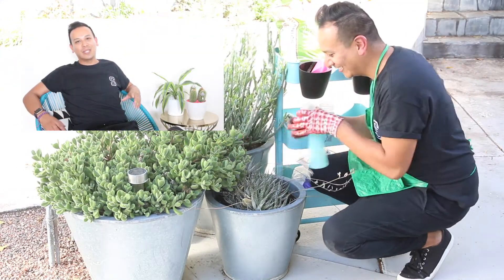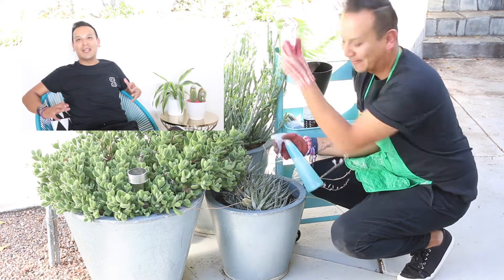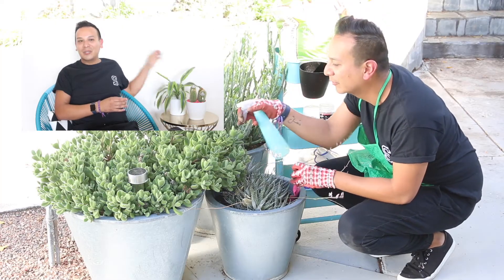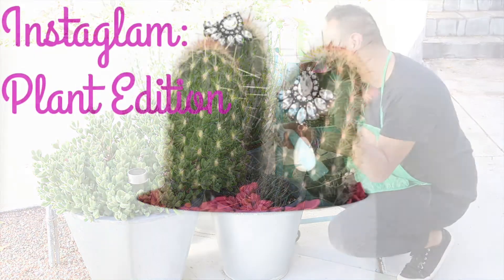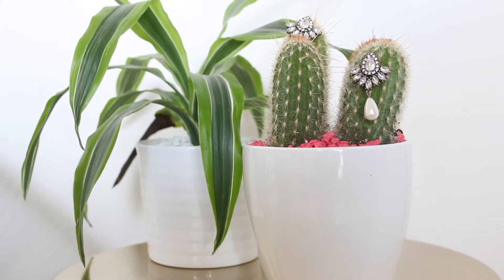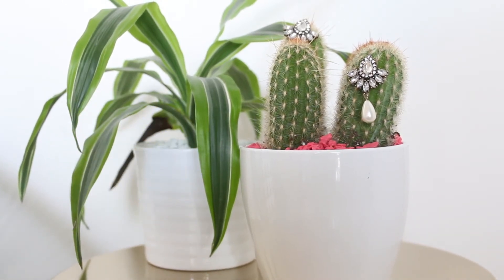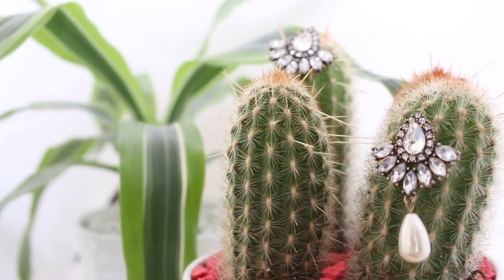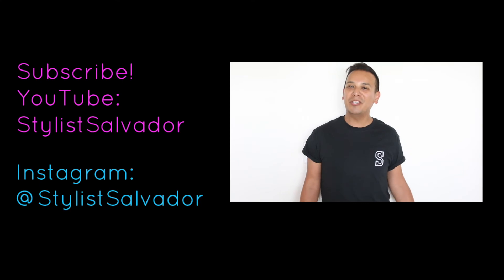Instaglam: Plants Edition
Celebrity Stylist Salvador Camarena teaches you how to make your life a little bit more glamorous in Instaglam. Add sparkle and fun to your everyday items. A place where anything can be Instaglam-able!

Web: SalvadorCamarena.com
Facebook.com/StylistSalvador
Twitter.com/StylistSalvador
Instagram.com/StylistSalvador